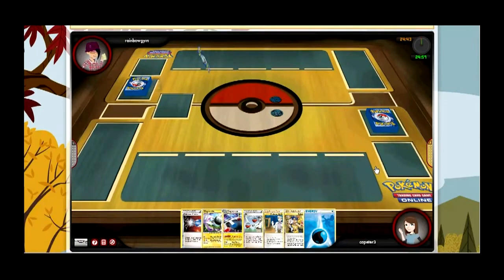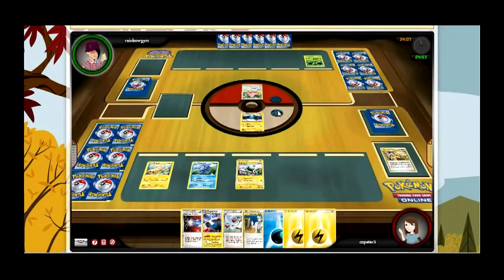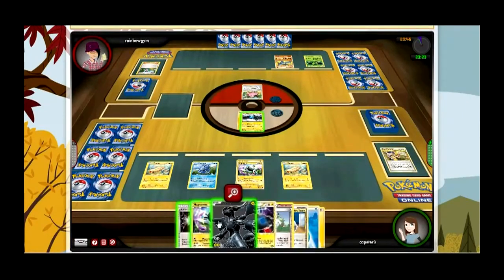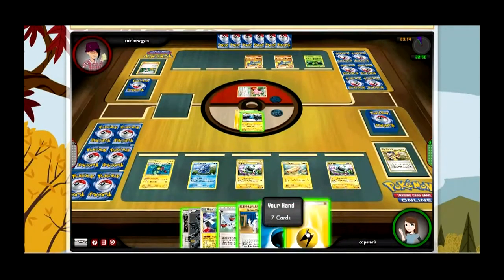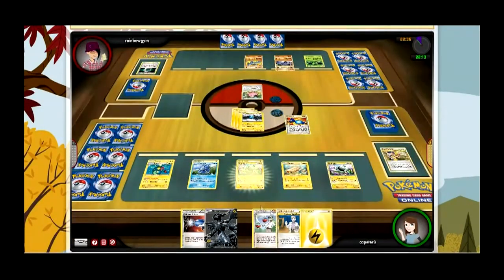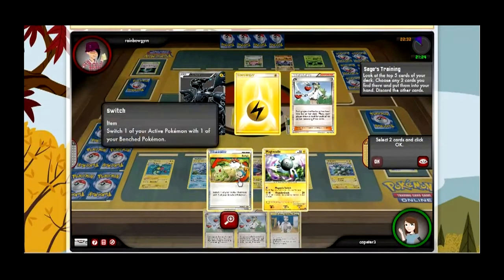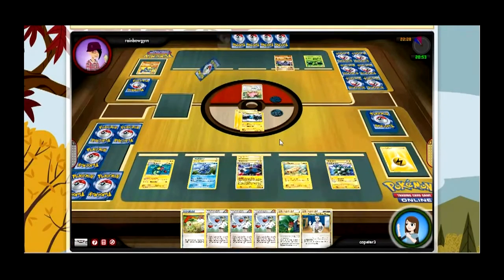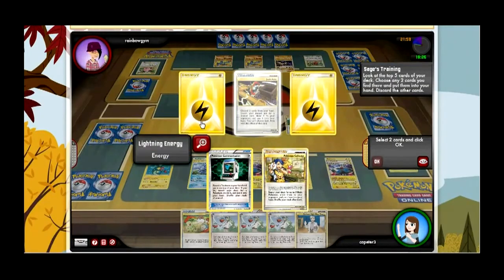Pokemon Battle - MagneEel vs Machamp (Full Battle)